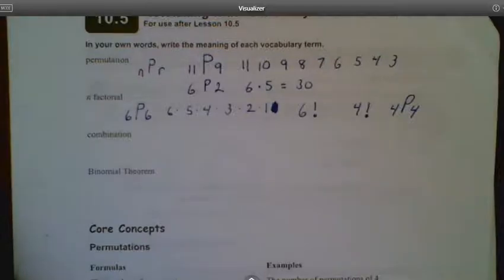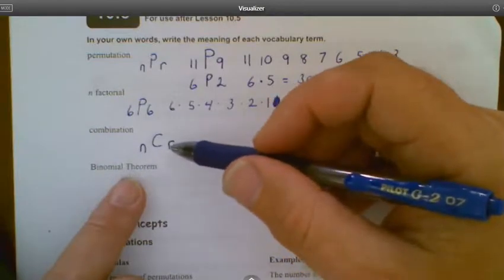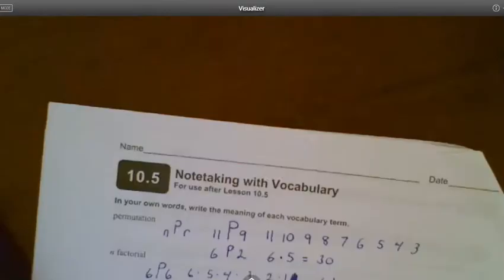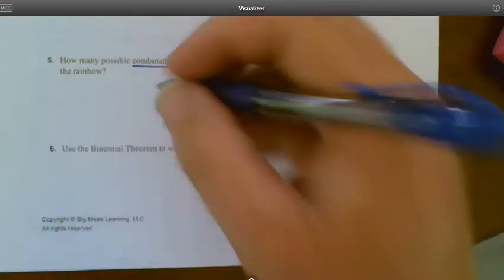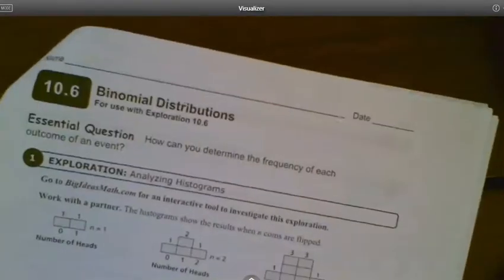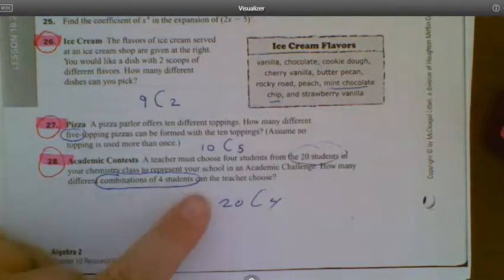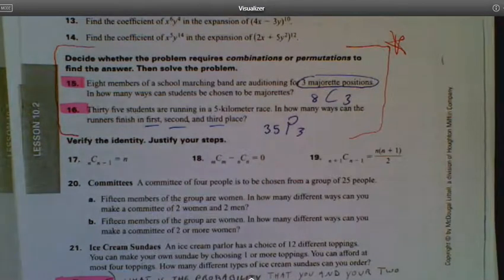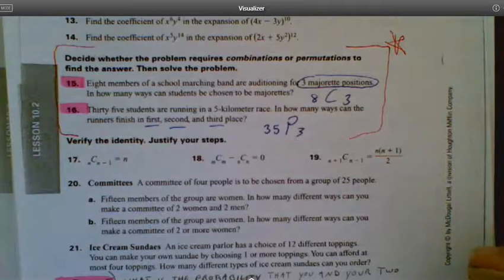L 10 5 pt 2